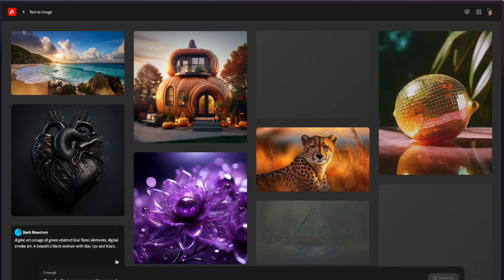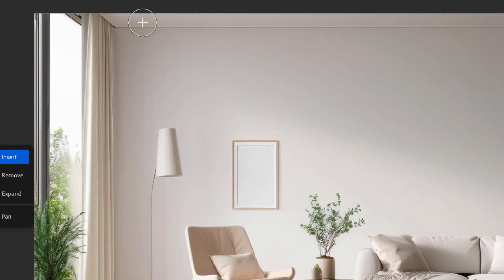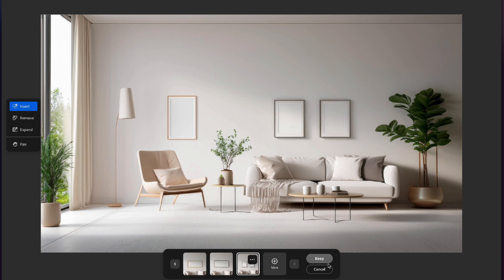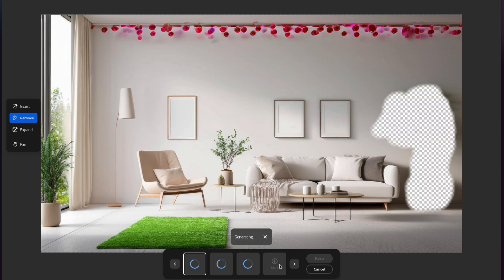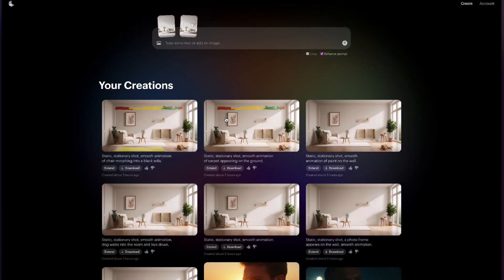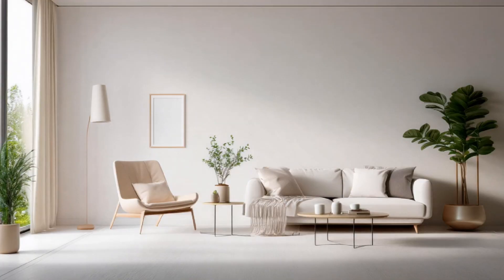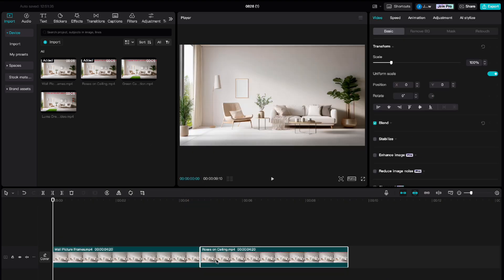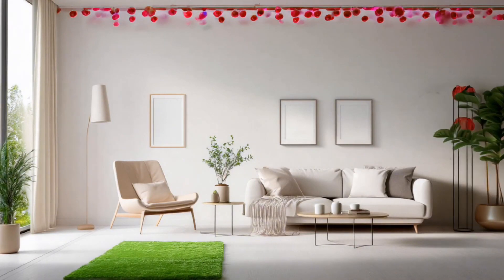Create Awesome IKEA-style Interior Design Videos With AI!